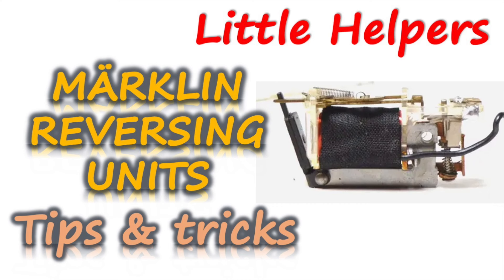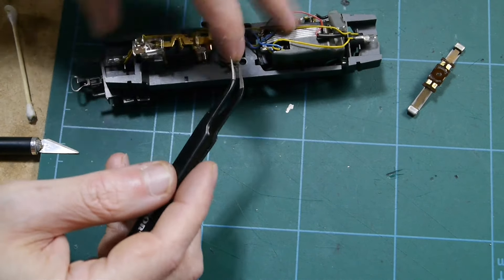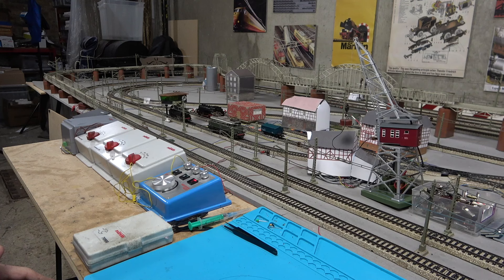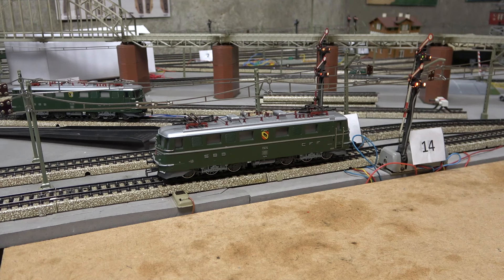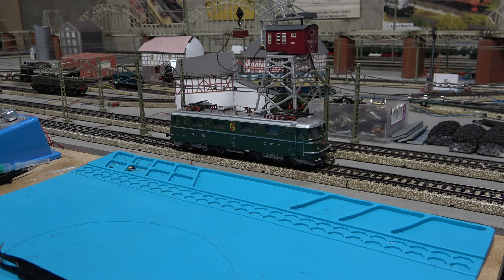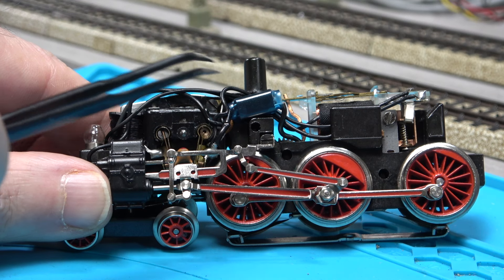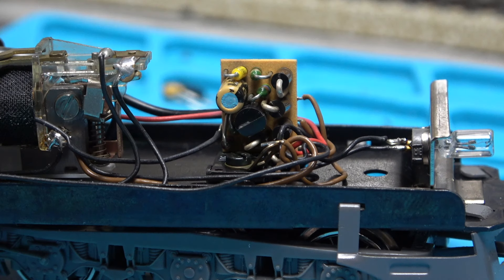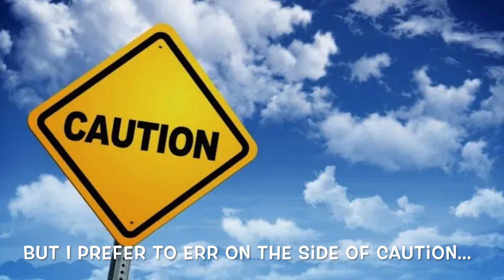Märklin Reversing Units (aka Relays) - Tips and Tricks (part 2) - Common Issues - Little Helpers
This mini series is all about Märklin reversing units (aka reversing relay, "Umschaltrelais", "Umschalter", reverser, etc). Where they come from, where they go wrong and how to fix them.

Reversing units are rock solid and best left alone. In 99.9% of cases they just work.
This episode covers the remaining 0.1% of cases with adjustments, issues and fixes I regularly come across. This approach is obviously heavily dependent on my circumstances: I mostly buy used items in very good condition, so my “frequent” might be somewhat different from someone else’s. But I think I cover enough ground to get out of the majority of potential issues...

I hope you enjoy the video.  Super thanks are also available if you'd like to do a bit more for the channel.

Chapters:
00:00 Introduction
02:30 About springs
04:17 Why springs might need adjusting
06:55 Adjustment procedure
10:15 Common symptoms - the sudden stop
11:28 Common symptoms - the long jump
15:22 Spring adjustment on wheeled units
17:00 Eliminating the jump?
18:43 Common issues and fixes
19:25 Cable management
20:00 Field winding wire break
21:54 About field winding wire
23:40 Common issues - Wheeled units
26:46 Electronic units
28:30 Useful resources
29:35 Spares
31:13 Conclusion

Marklin factory scenes:
From the 1963 Märklin documentary "Berühmt und begehrt"